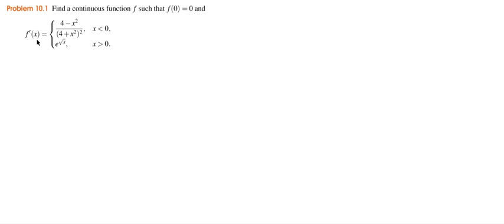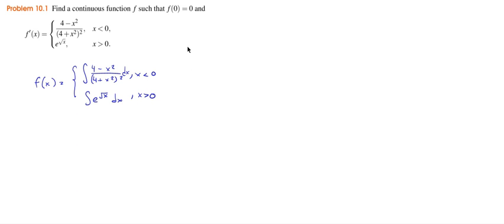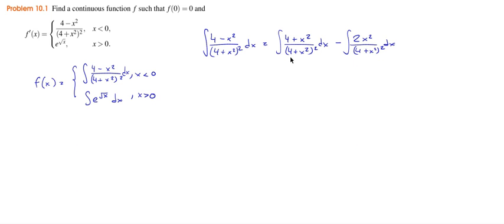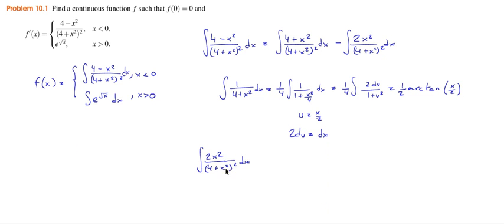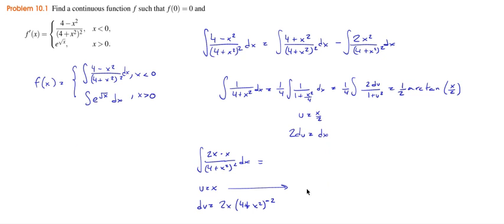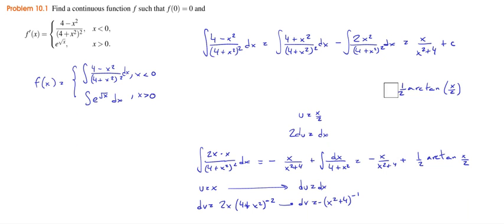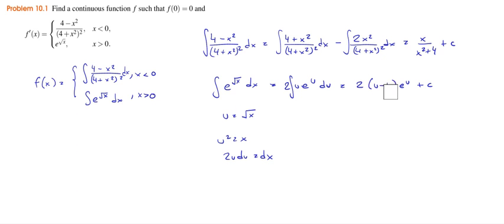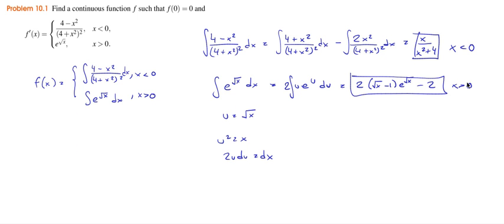Calculus - Problem 10.1 - Integrals